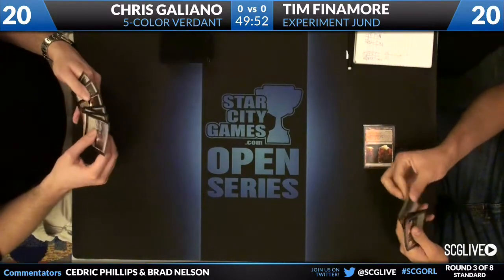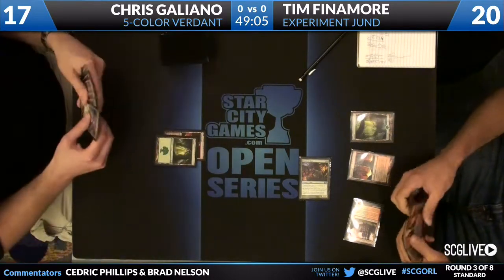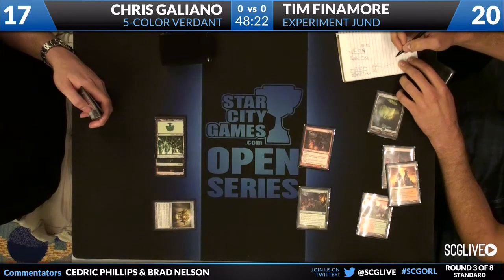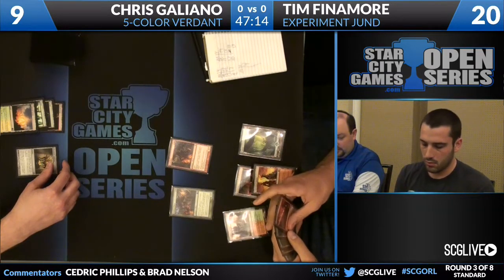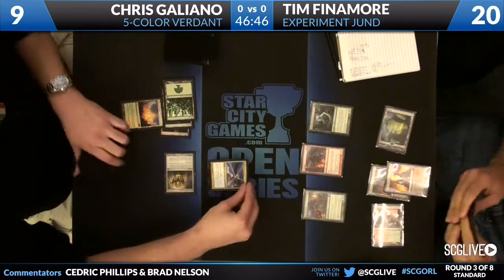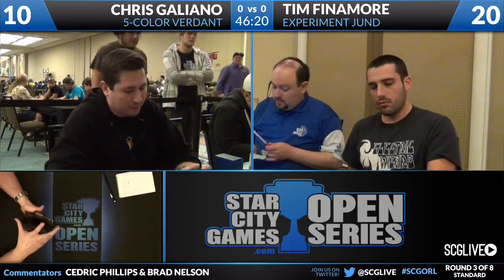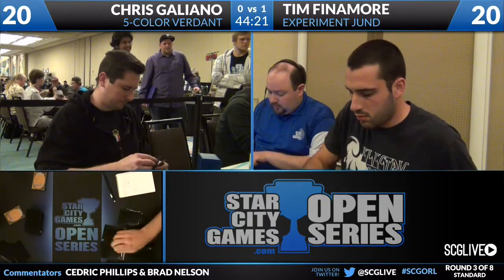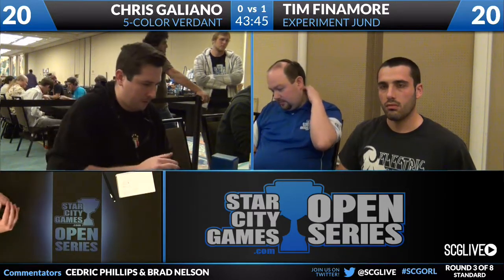SCGORL: Round 3 - Timothy Finamore vs Christopher Galiano | Standard 2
From SCG Orlando on March 30th, 2013